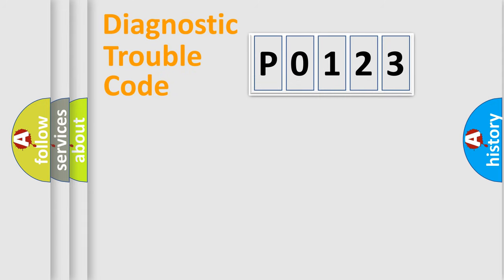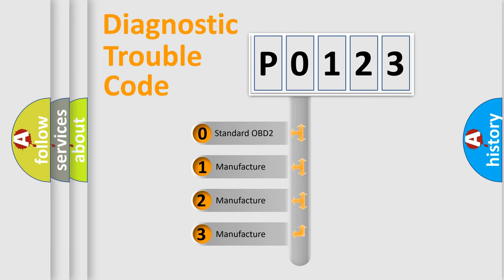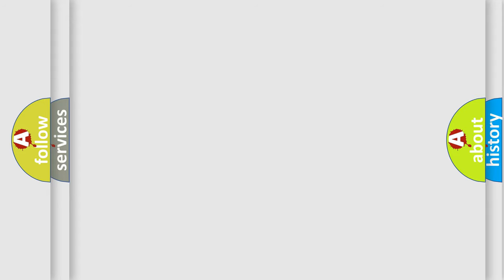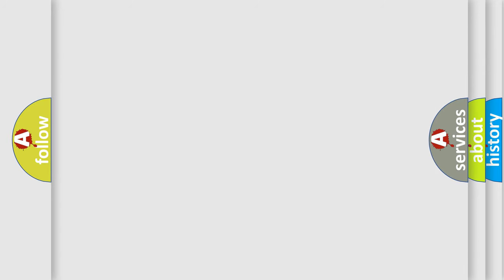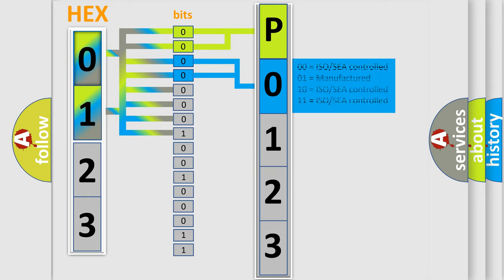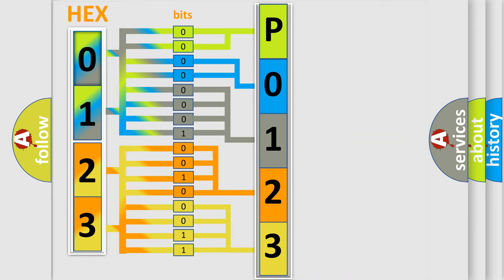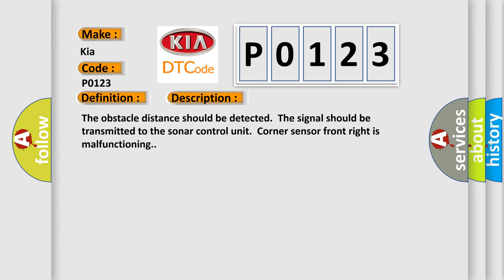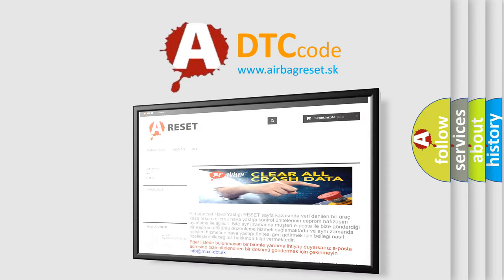DTC KIA P0123 Short Explanation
Contents:
0:21 Basic DTC analysis according to OBD2 protocol standard.
1:48 Insight into programming
2:58 A diagnostically understandable description of the Diagnostic Trouble Code
3:05 Basic error definition

Make:
Kia
Code:
P0123
Definition:
RF Corner Sensor
Description:
The obstacle distance should be detected.The signal should be transmitted to the sonar control unit.Corner sensor front right is malfunctioning.
Cause:
Replace RF corner sensor.